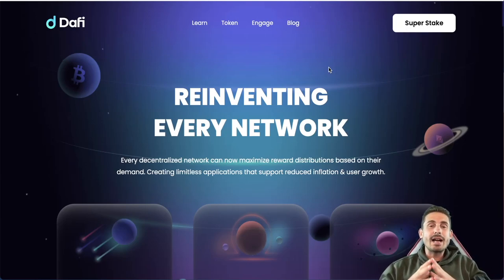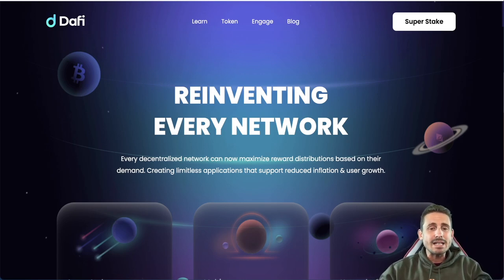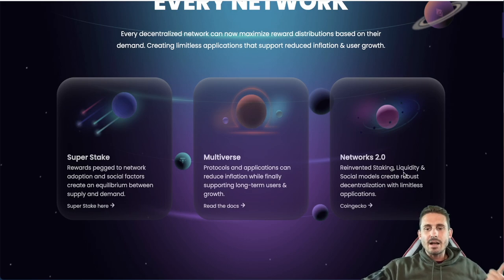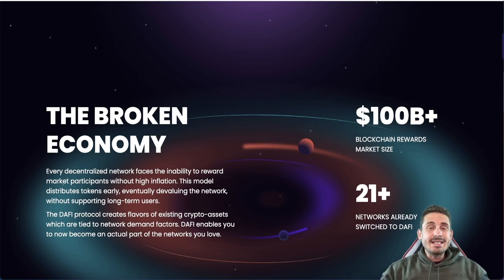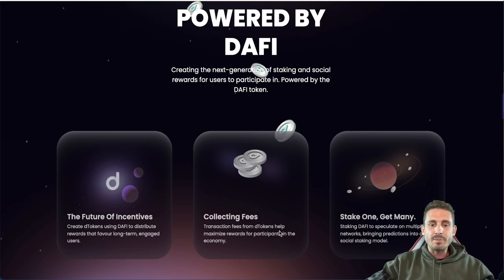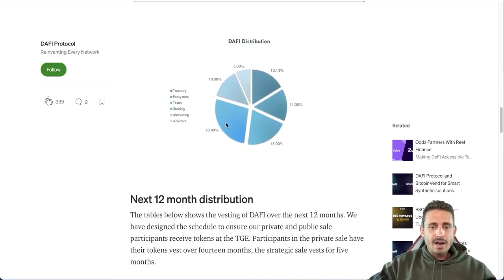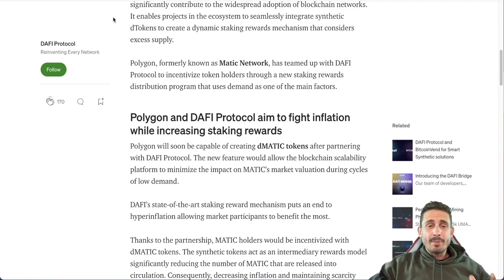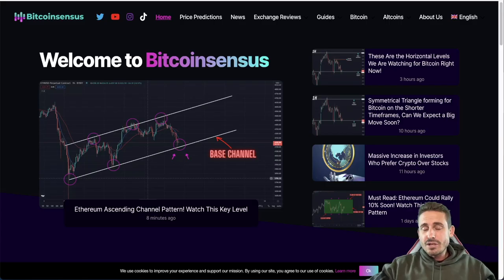🚨HUGE PROJECT TO BE USED BY BIG PLAYERS!!!! (Dafi Protocol Review)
In this episode, we are taking a look at Dafi Protocol, Potential solution for a big problem that Blockchain projects are facing!!,make sure to subscribe for coming updates and smash the like button!

🔥Check out the Bitcoinsensus website for great Reviews, Tutorials, News, and more🔥

🥉Bitget Up to $630 BONUS!